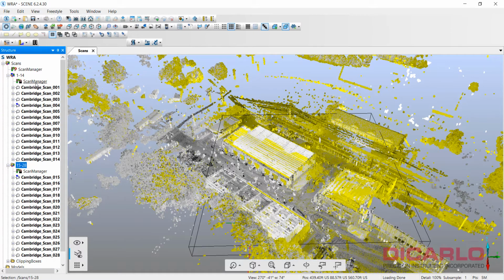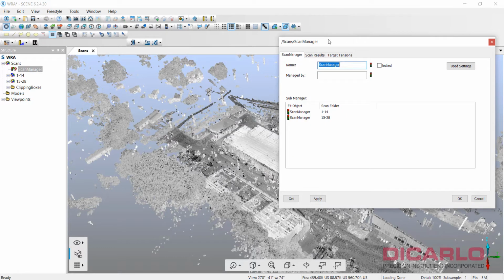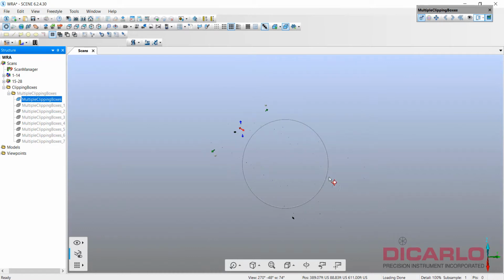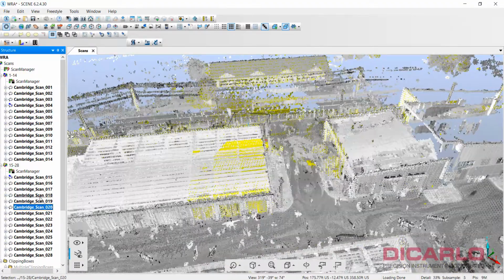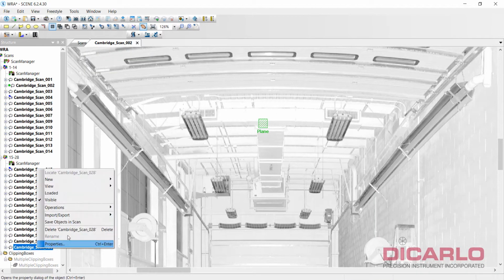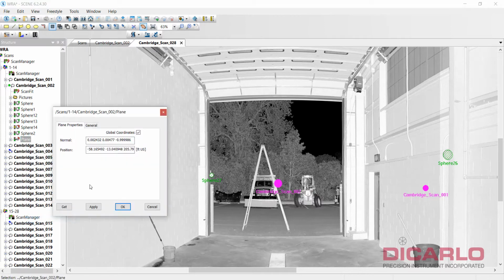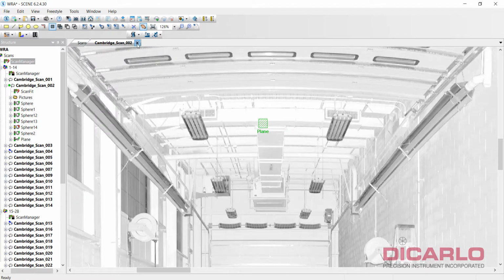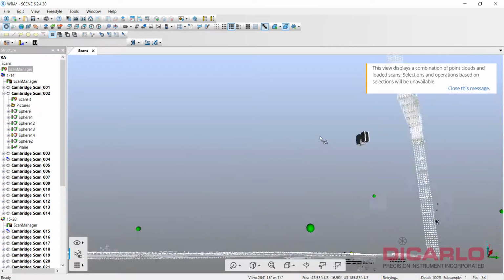FARO SCENE how to tweak SCENE cluster target based registration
A quick tutorial on how to spot, test and fix (hopefully) registration issues in SCENE. This is all relating to target based registrations. Cloud to cloud registrations (targetless) are a different story...